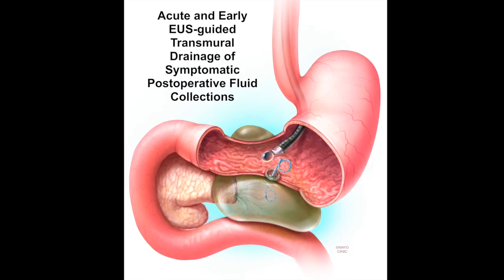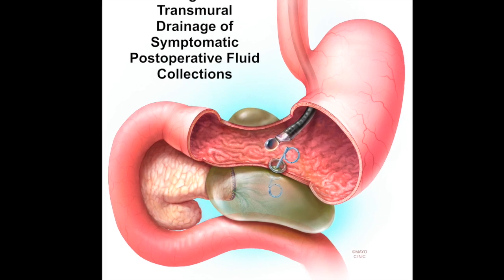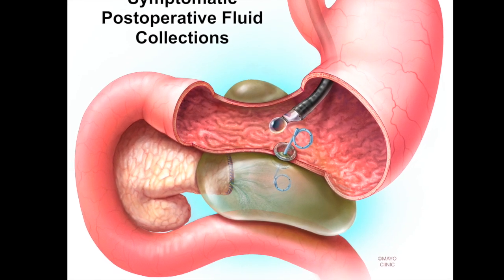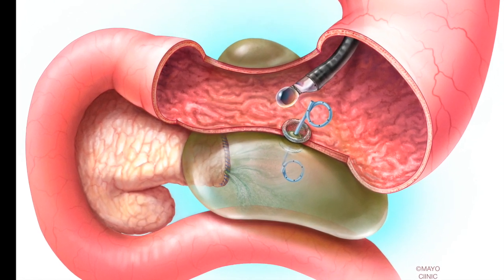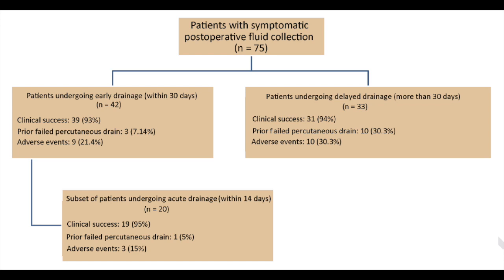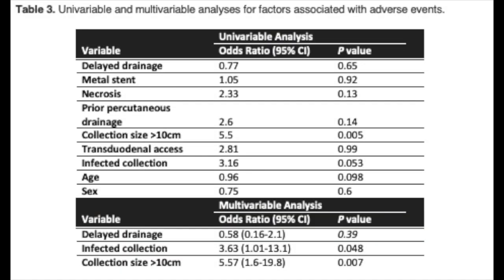2020 May Author Interview-Bret Petersen and Andrew Storm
Drs Bret Petersen and Andrew Storm discuss their article, "Acute and early EUS-guided transmural drainage of symptomatic postoperative fluid collections" from the May issue.